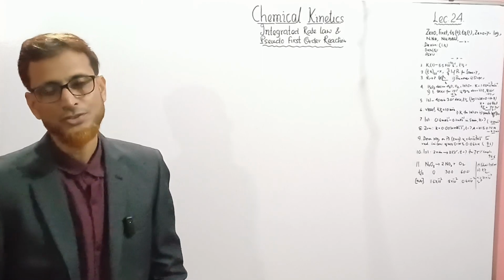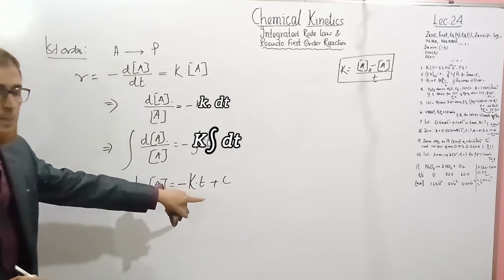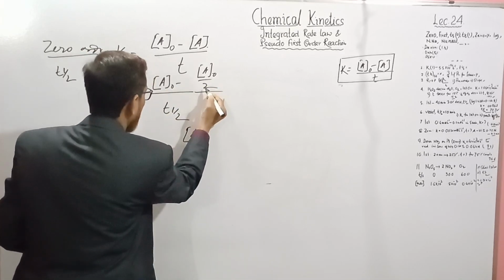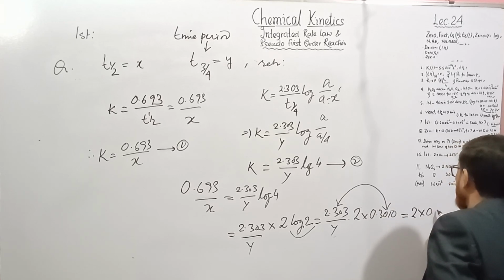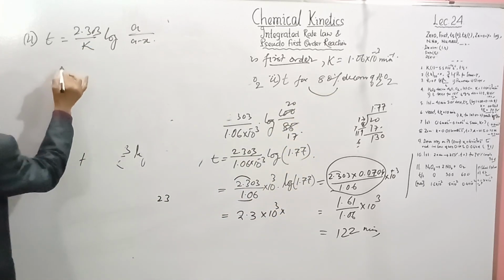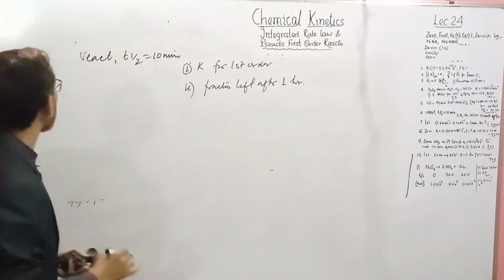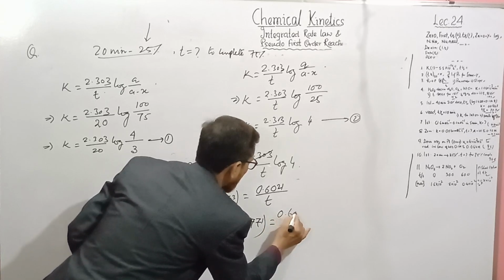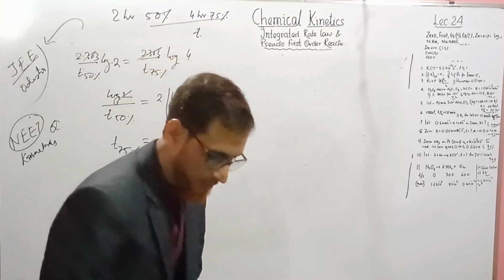Chemistry Chapter:Chemical Kinetics(Integrated Rate Eqtns.&Pseudo First Order Reaction|Lecture no:24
questions 2023